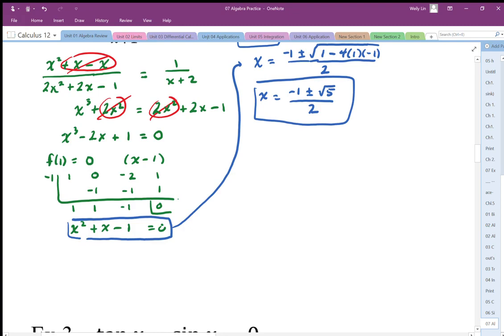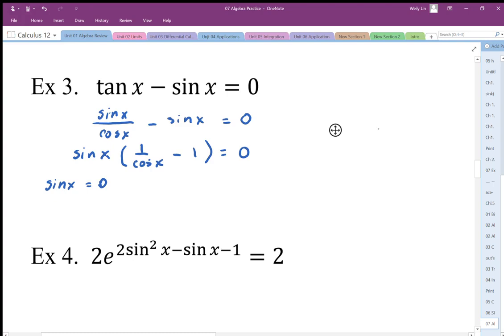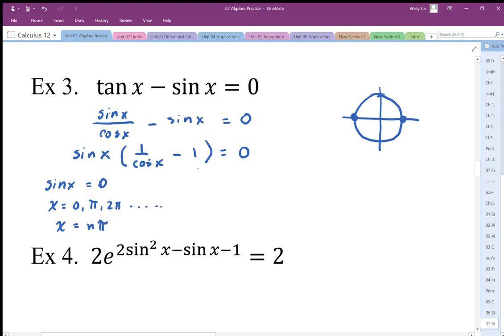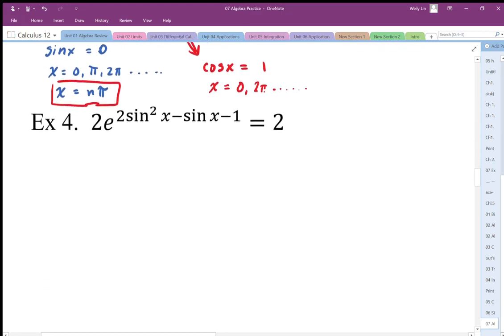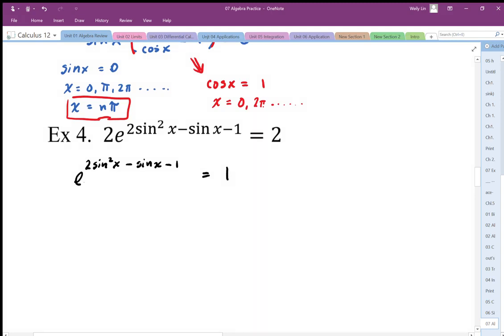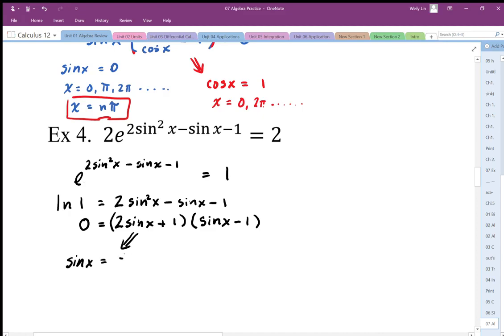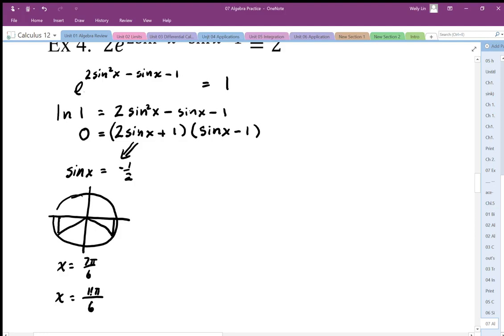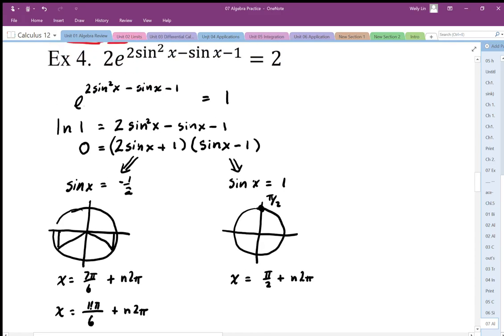07 Algebra Practice Part4